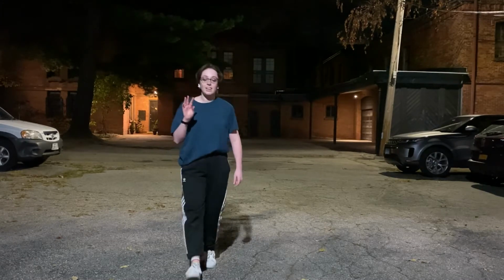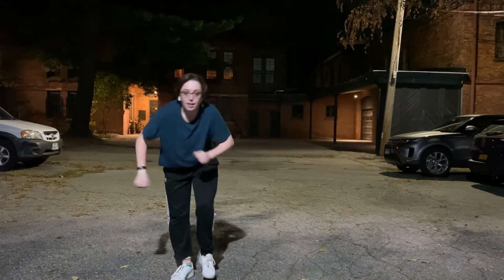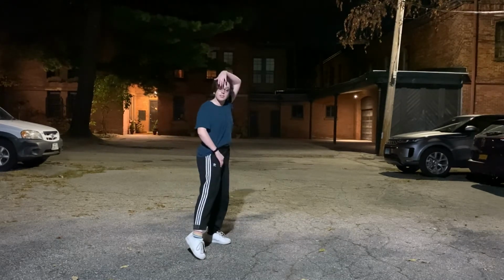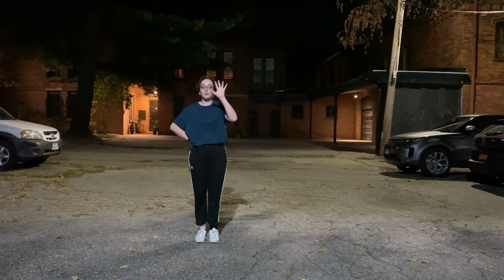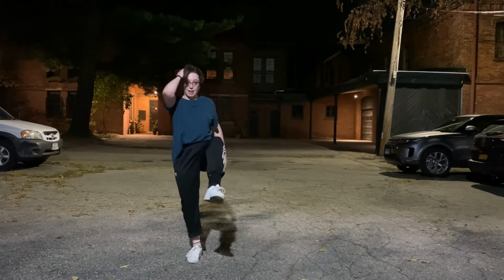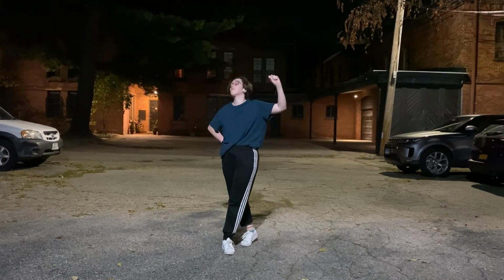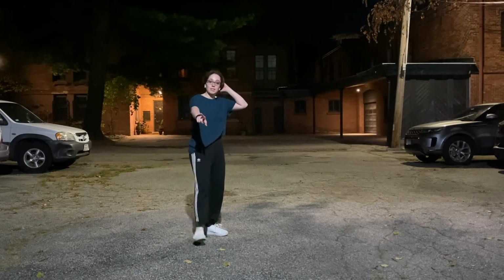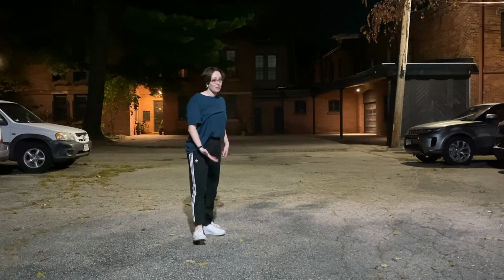[DAEBAK] BTS - Dynamite Workshop (Mirrored Tutorial)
Learn the choreography to BTS's international hit song Dynamite! This video is a recording of a live workshop taught virtually on October 3, 2020.

Teacher: Daniela Wiepert (Brown '21)

**This video is mirrored**

Daebak is Brown University and Rhode Island School of Design's KPOP dance cover group.

Edited by: Isabel Kim (RISD '21)